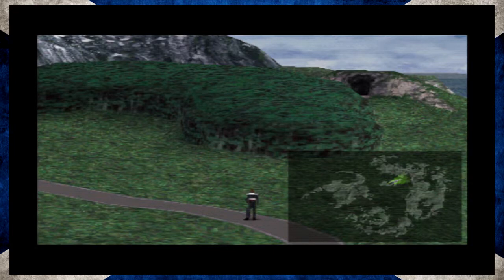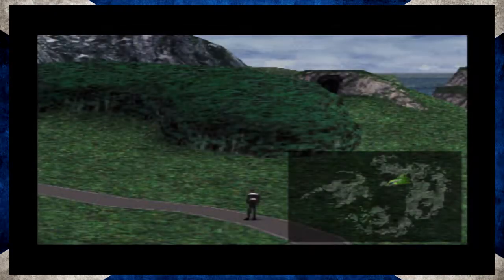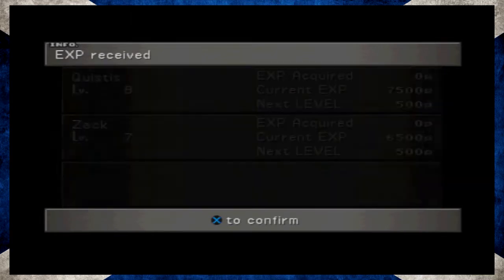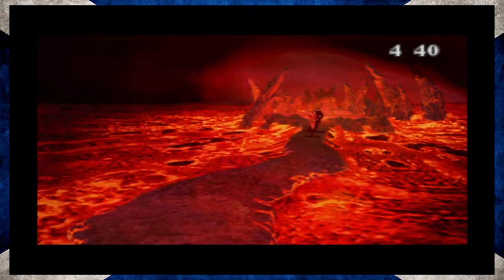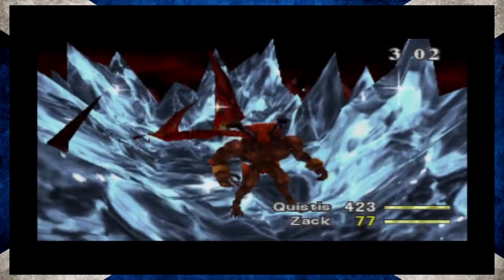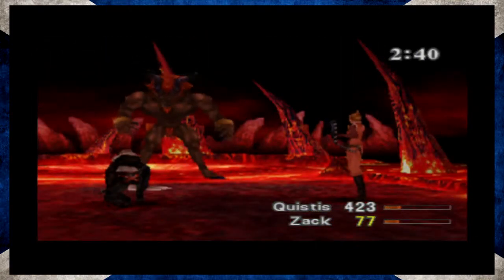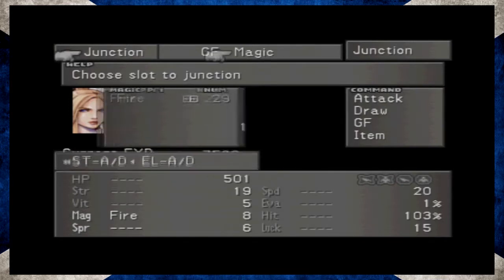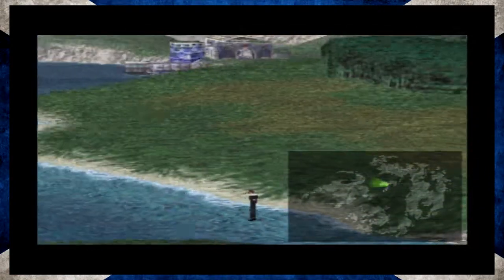Final Fantasy 8: Option of Champions - #2 - The Effing Scotsman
But I can last for HOURS, baby.

Song - Love Theory (Instrumental)
Album - Illusions